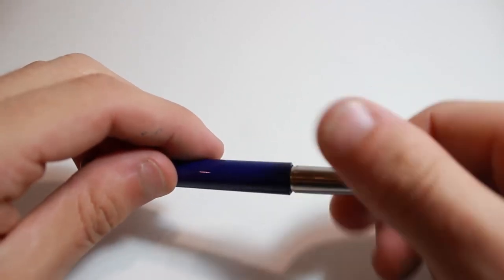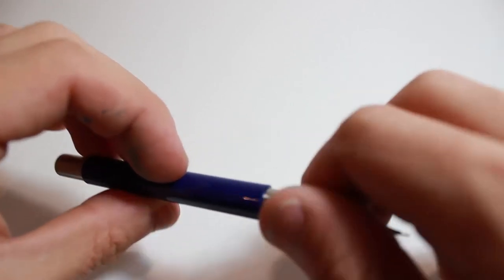Parker Vector - $14 Parker Fountain Pen